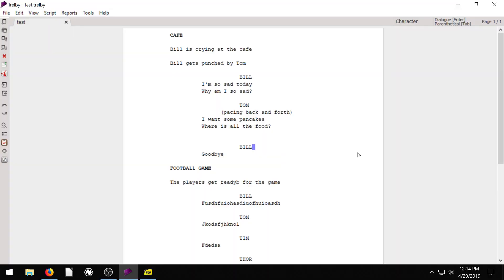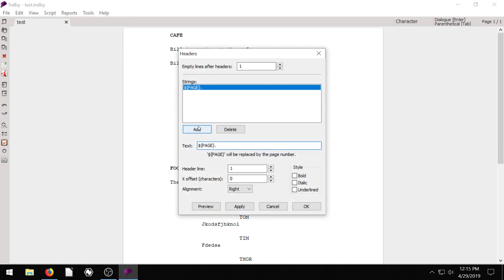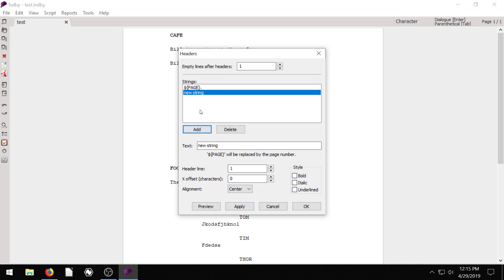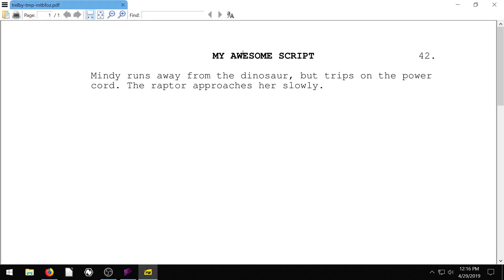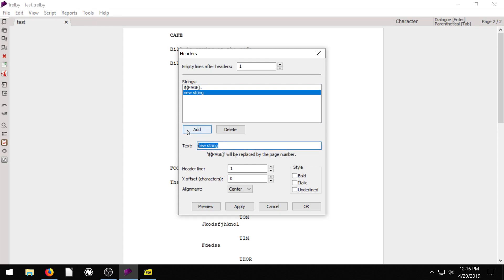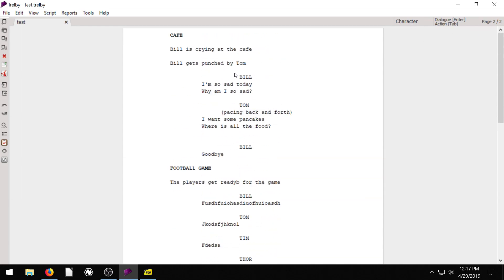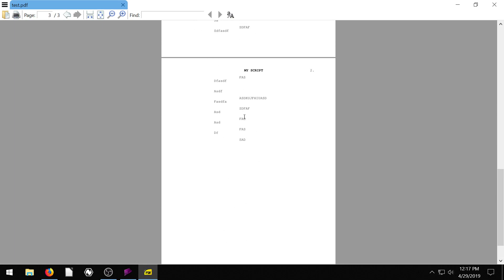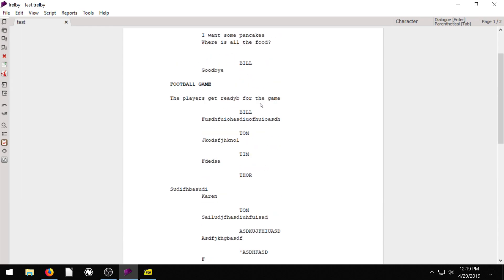Trelby Lesson 5 - Add and Customize Page Headers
Trelby is a free screenwriting program for Windows and Linux. It is free for both personal and professional use and can be downloaded here: